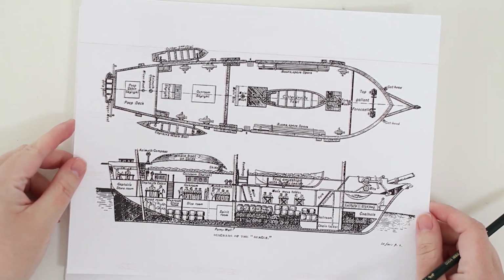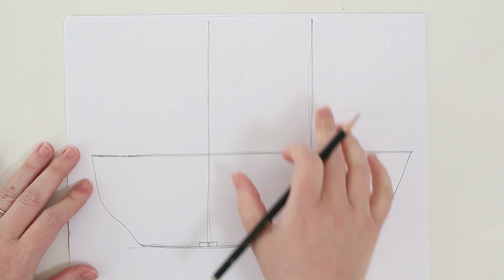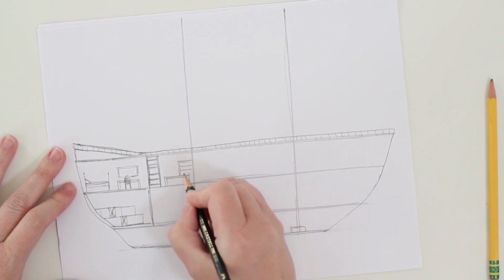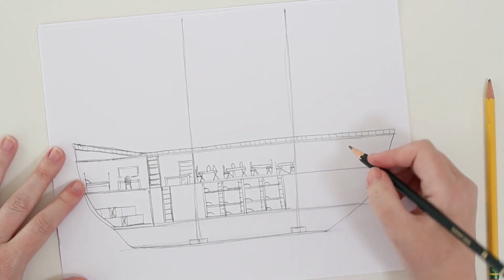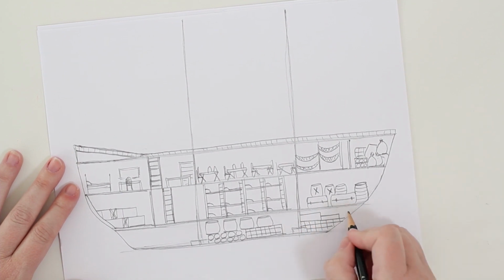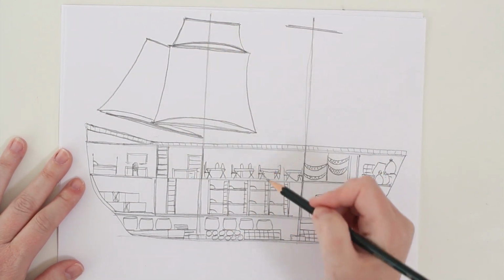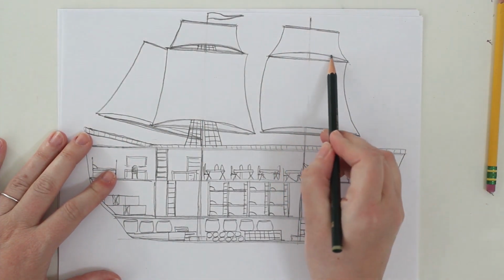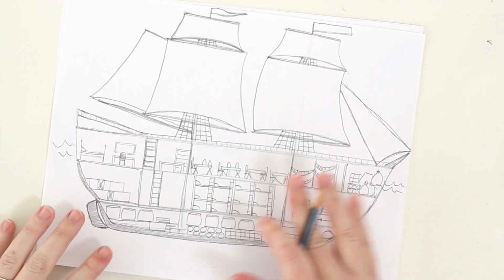HOW TO DRAW THE INSIDE OF A SHIP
Find more amazing courses, fun activities, and creative inspiration for kids